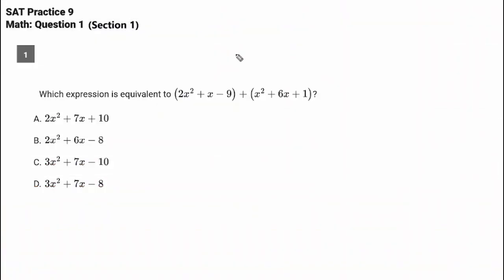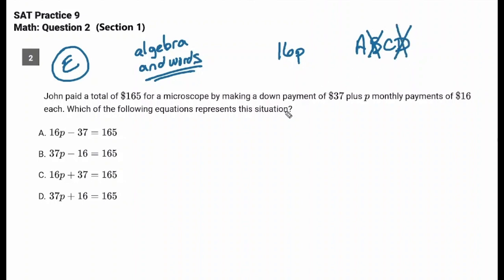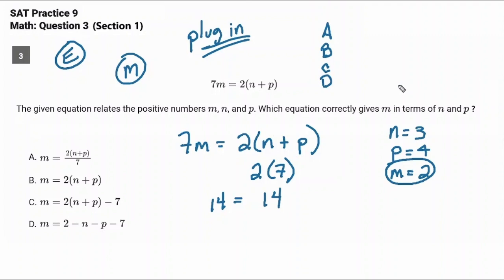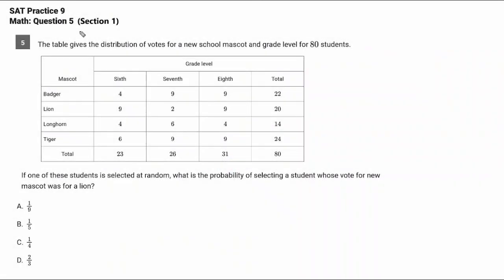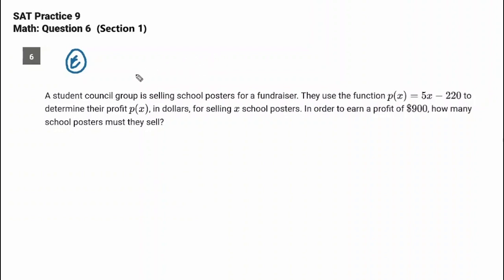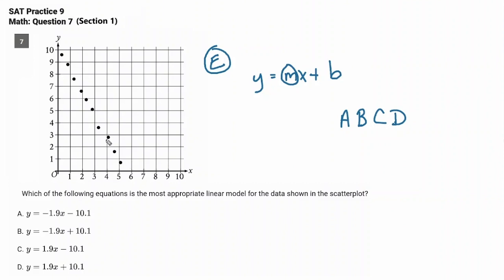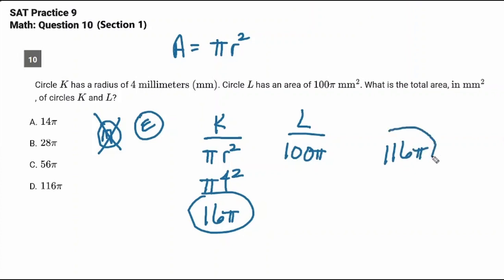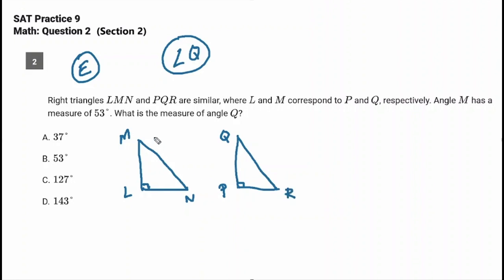SAT Practice Test 9: All The Easy Questions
Here are all the easy questions on SAT Practice Test 9.

There are eight easy questions on Section 1. The first seven questions are easy. (The first seven questions on every Section 1 of every SAT will always be easy.) In this section, Question 10 is also very easy. (I'm not sure what Question 10 is even doing where it is. It's a gift.)

**You are not allowed to miss any easy questions ever.** They're easy. Move fast but don't hurry. Avoid dumb mistakes. These questions are all one- or two-step math that an average fifth grader could do easily.

On Section 2, the first two questions are always very easy. They're so easy, in fact, that you will freak out and think you bombed the first section and got the easy section. But then medium questions start on #3 in Section 2, and hard questions start around #9.